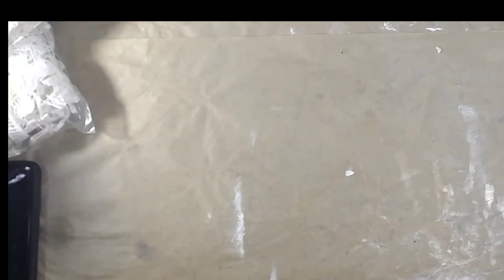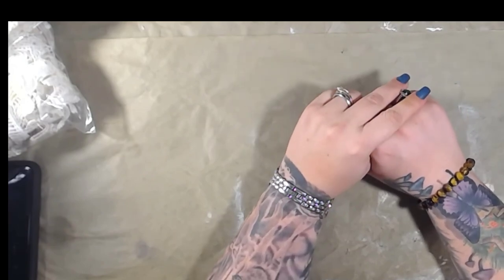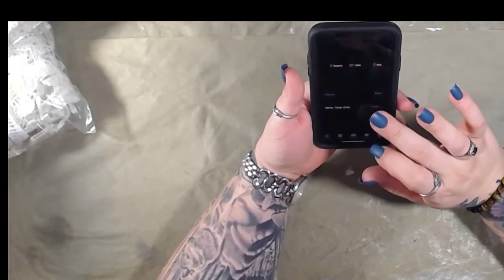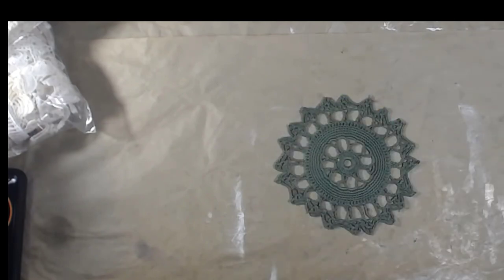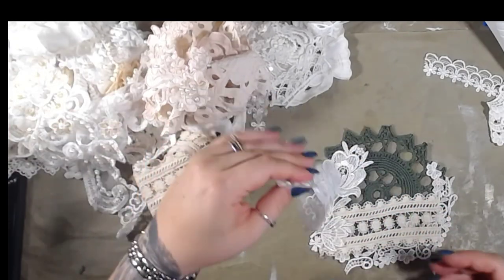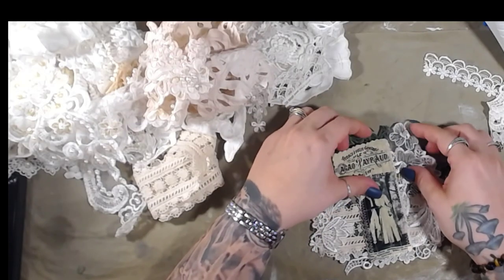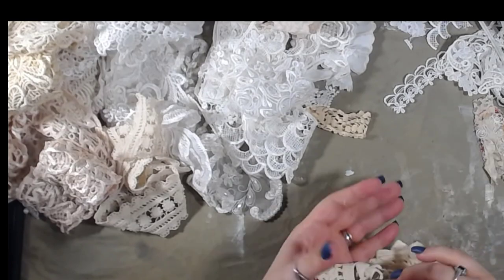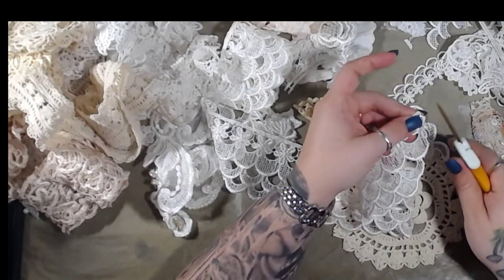Alphabet Challenge L